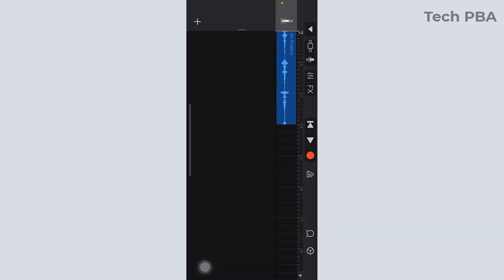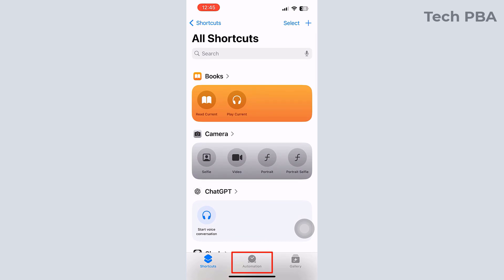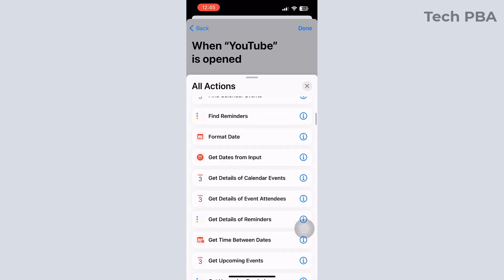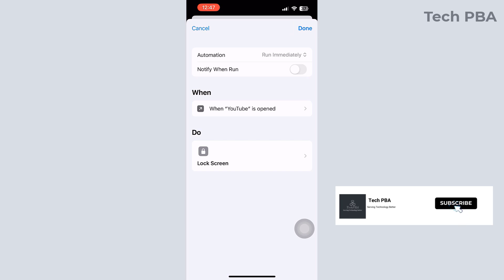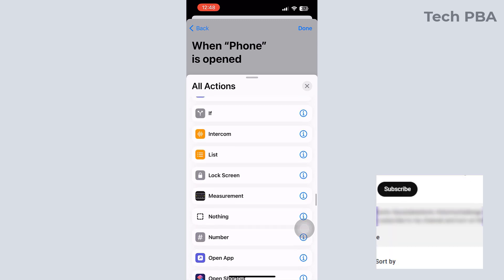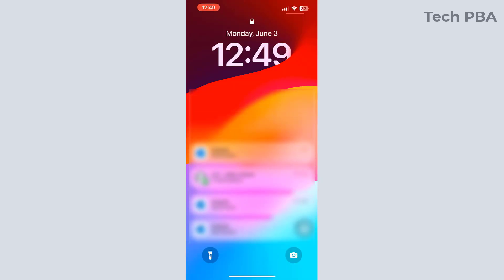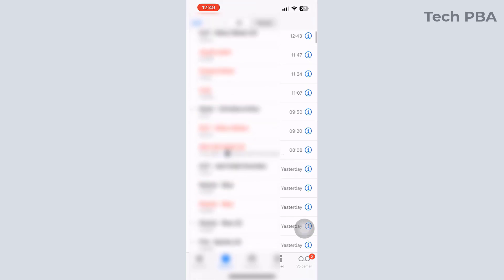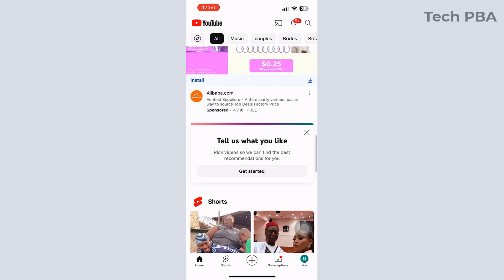How to lock apps on iPhone | How to lock apps on iPhone14, 14 Pro, 14 Pro Max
If you have nosy siblings, friends or kids, then looking out for how to lock apps on iPhone is the way to go. The iOS is well known among global users for its exceptional privacy and security features. So the good news is that there is a cool and easy way to protect your app data via app lock in iPhone. In this video however, you will be guided through easy step by step process of achieving this.